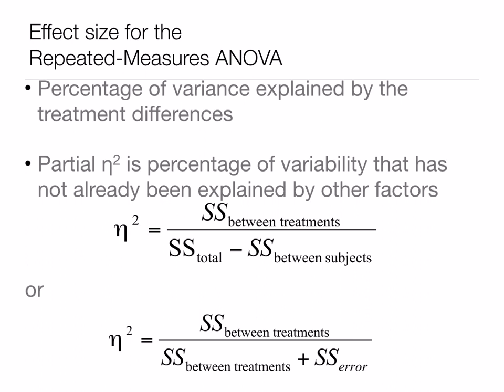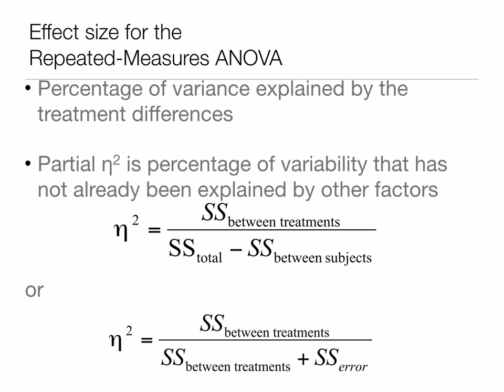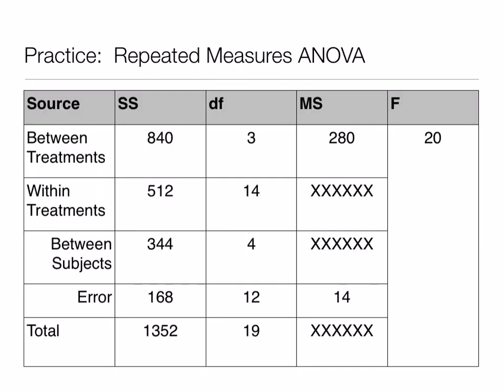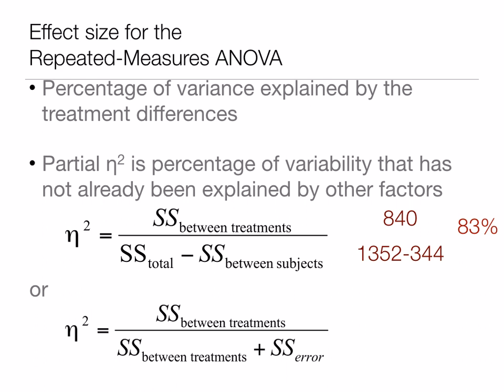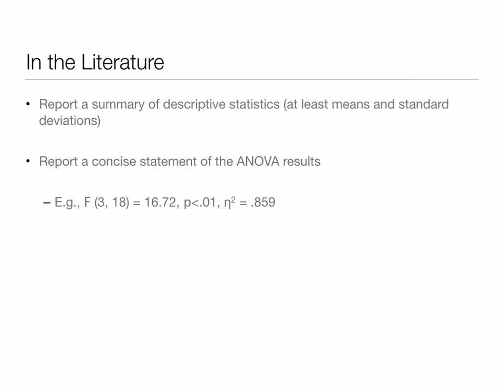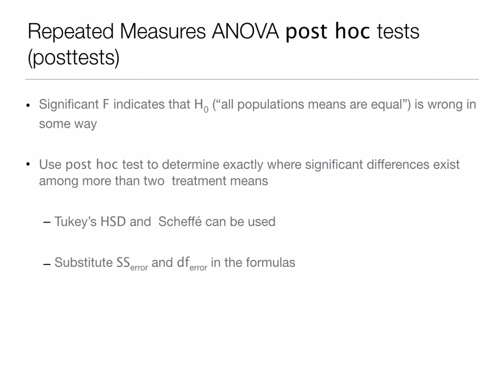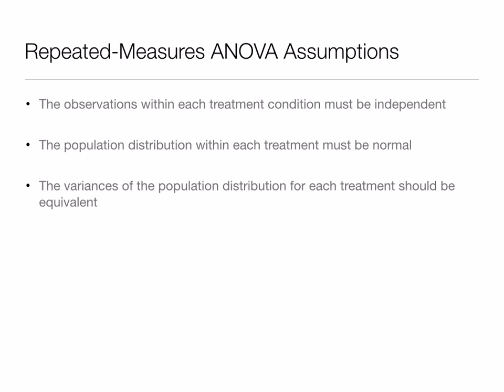Repeated Measures ANOVA - Effect Size and Post-Hoc